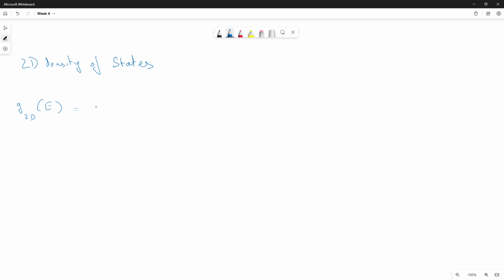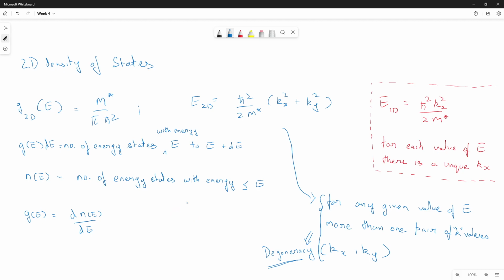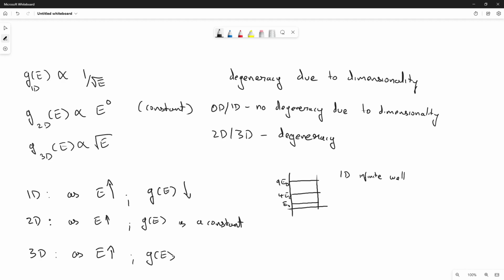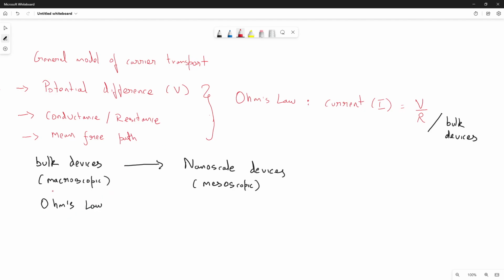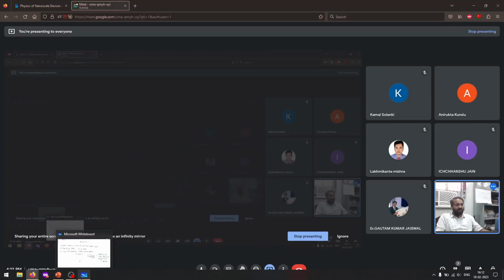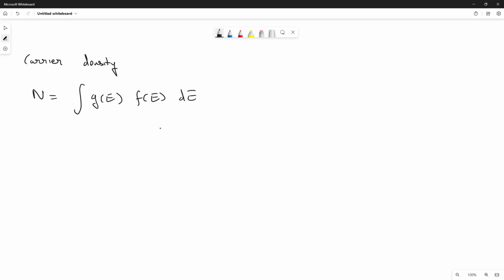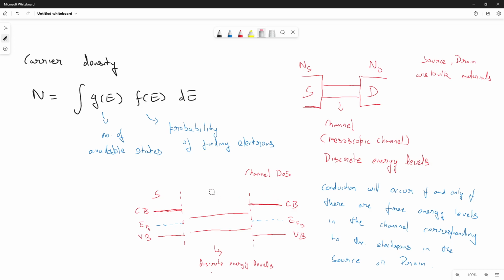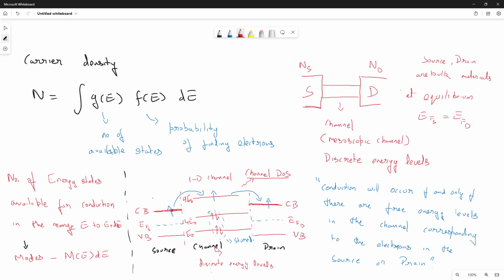Physics of Nanoscale Devices [noc23-ee67] discussion session: Session 3